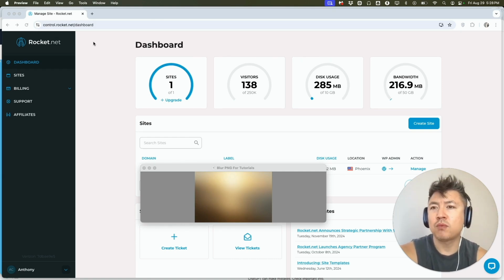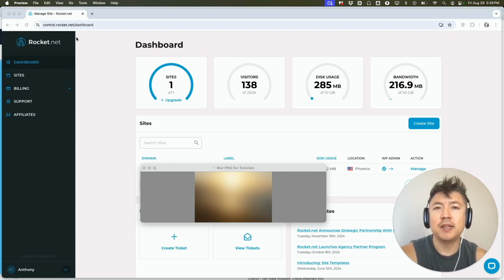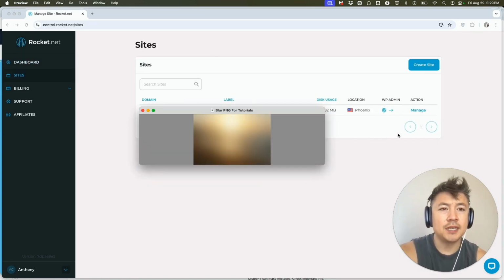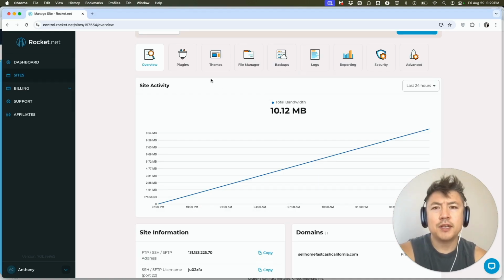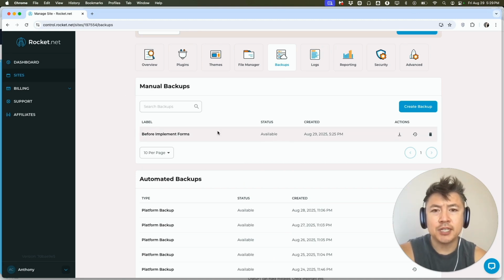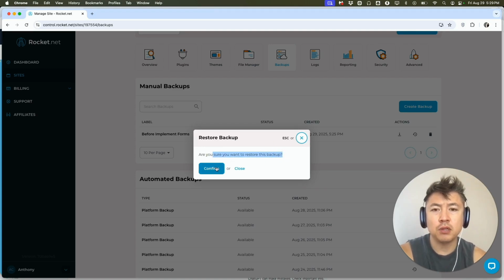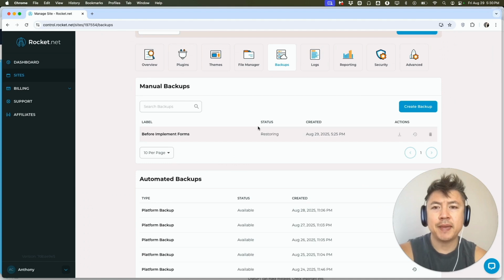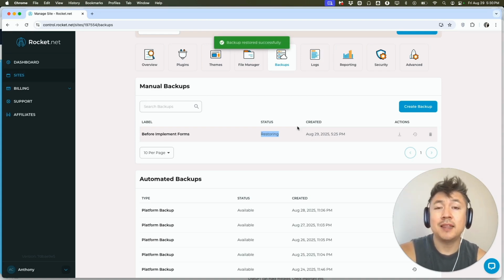✅ How To Restore Rocket.net Website From Backup🔴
Rocket.net is a premium managed WordPress hosting platform built to deliver exceptional speed, security, and reliability. It leverages a global Cloudflare Enterprise CDN with hundreds of edge locations, advanced caching, and optimized servers to ensure fast performance and low latency worldwide. The platform includes strong built-in security features such as firewalls, malware protection, automatic updates, and daily backups, giving users peace of mind. Its intuitive dashboard makes managing websites simple, while expert 24/7 customer support helps with migrations, troubleshooting, and optimization. Rocket.net is ideal for individuals, businesses, and agencies who want high-performance WordPress hosting without the complexity of managing servers.